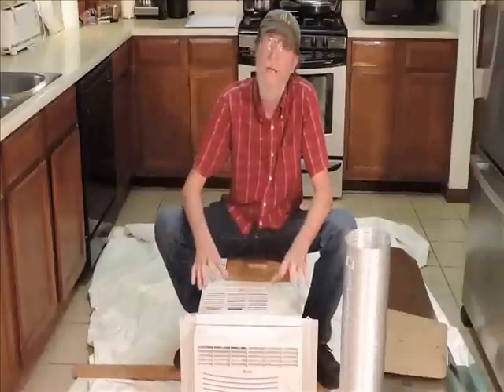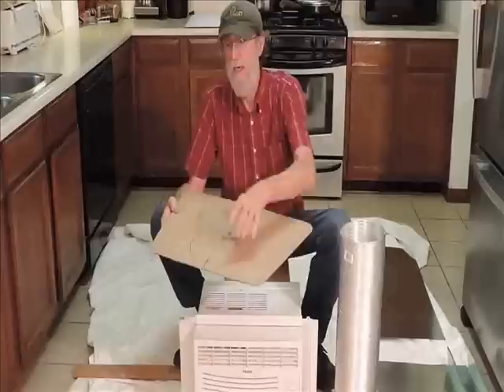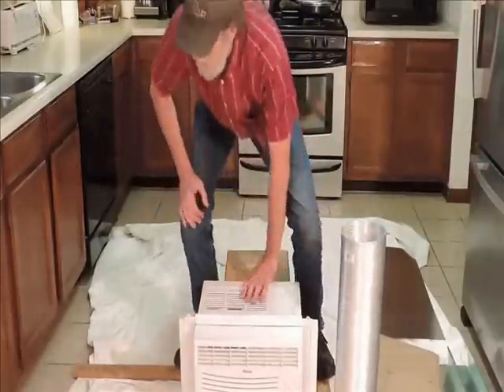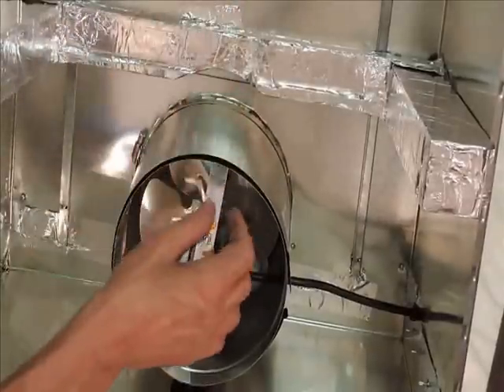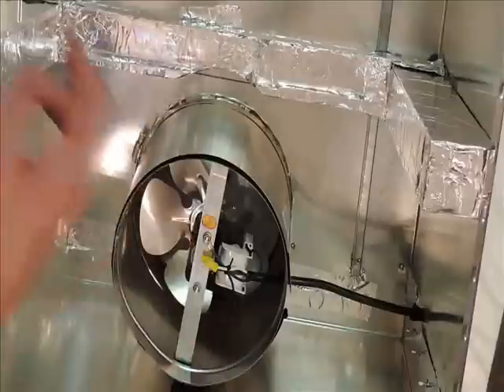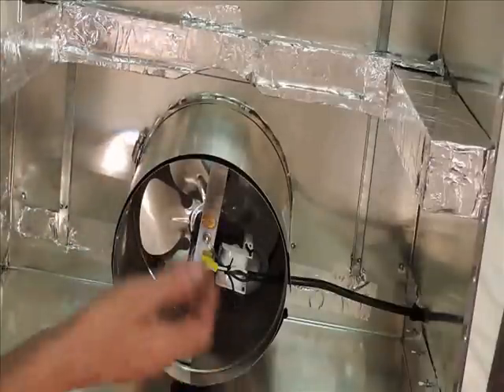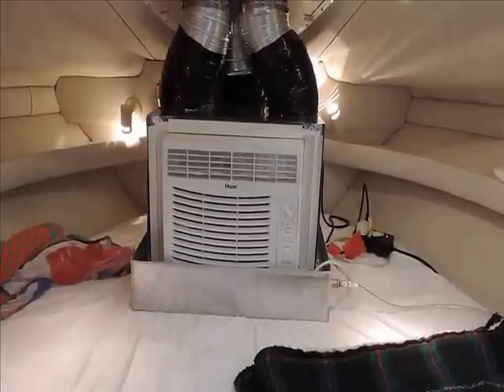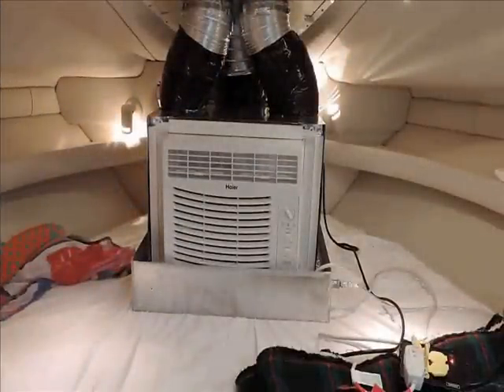Marine Air Conditioner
This is a simple solution for someone wanting to air condition a boat or other space by adapting an inexpensive window AC unit.  By simply adding a little duct work and an axial duct boost fan the window unit can perform just as well a marine unit for a fraction of the cost.
     If this solution does not fit your needs check out my Water Cooled Marine Air Conditioner video.  I use same type unit to cool using the lake water. It works great and can be placed anywhere in a boat.